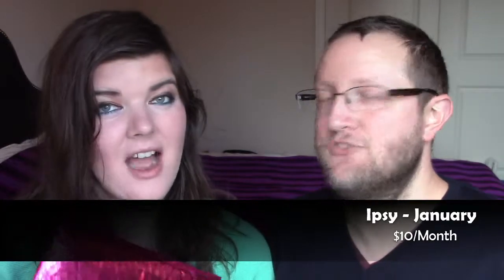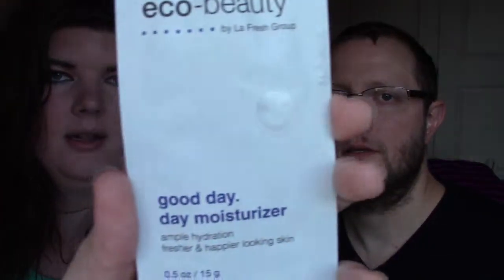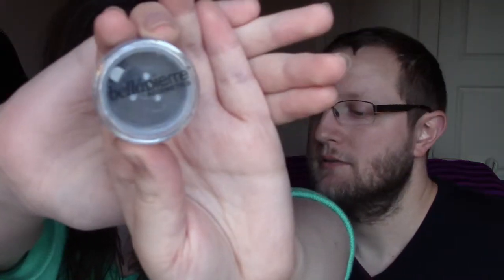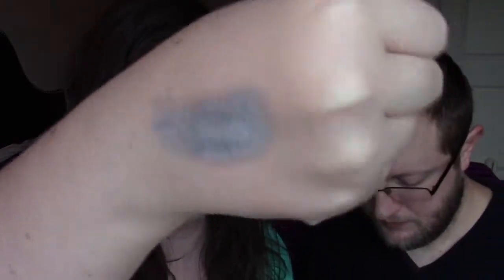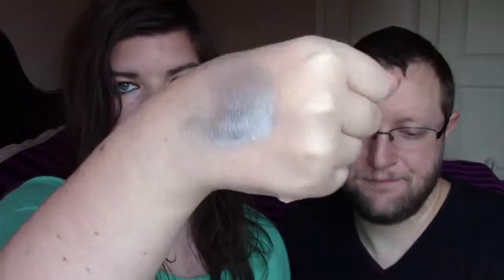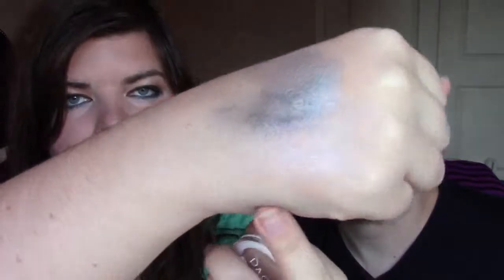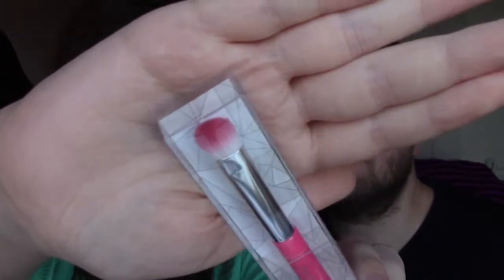Ipsy January 2015